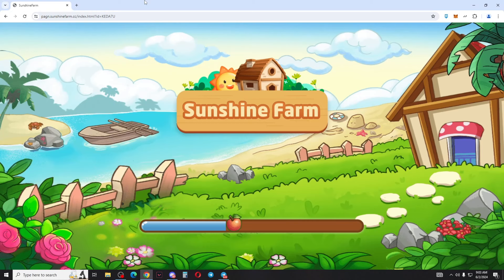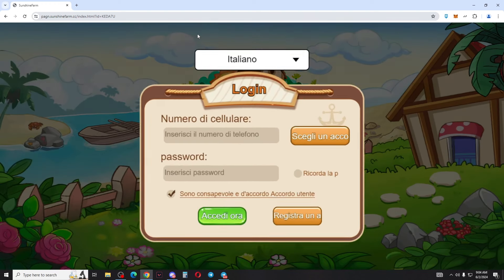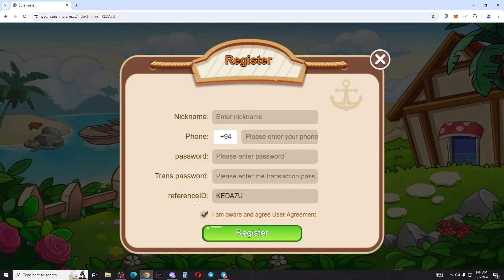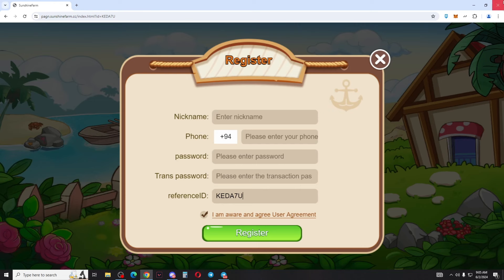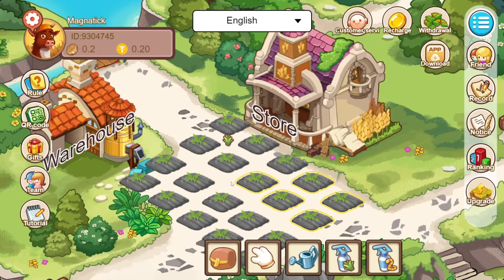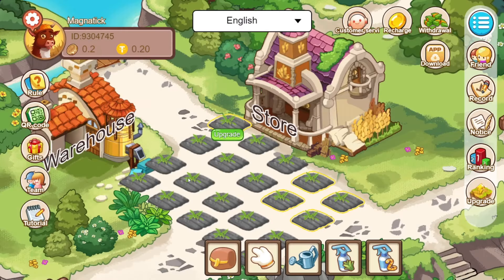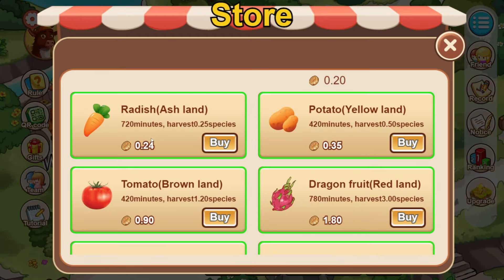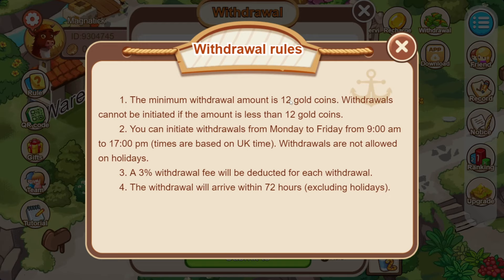දවසට විනාඩි 10ක් Play කරලා Free USDT Earn කරමු | Sunshine farm